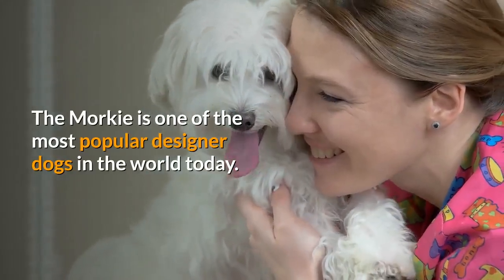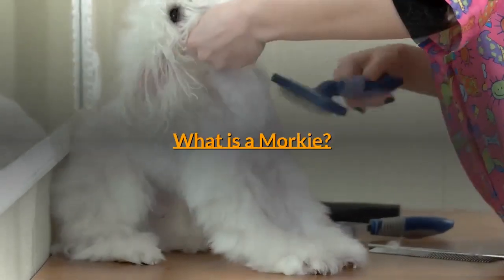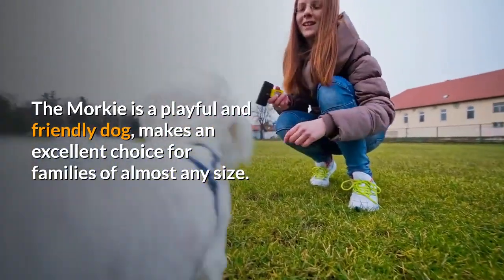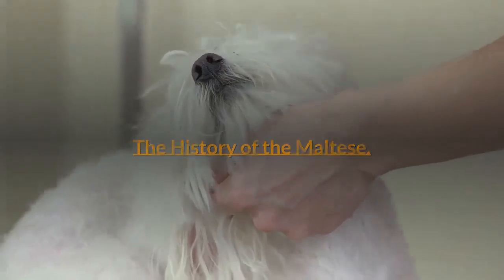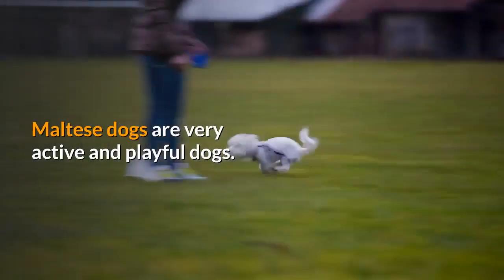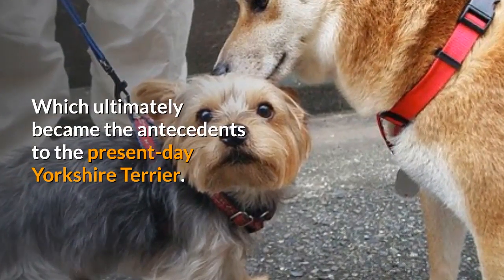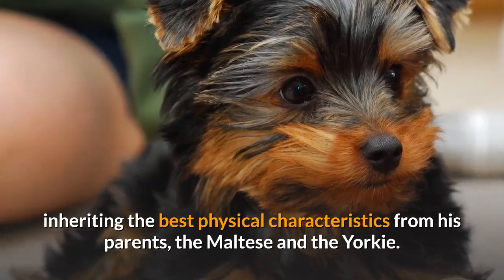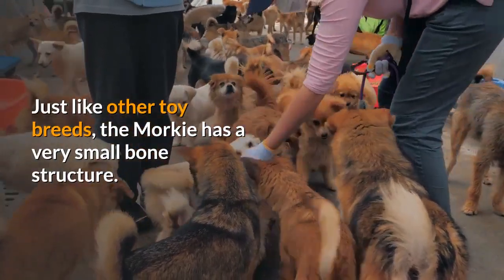Everything About The Maltese Yorkie mix (Morkie) | Should you get one for your family?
Follow this Facebook group to share any kind of problems that you face with your dog

The Maltese Yorkie mix, also called a Morkie, Malkie, or Yorktese is a cross
 between a Yorkshire Terrier and a Maltese.

These mixed breed dogs are often given specific names, but keep in mind that they are not a separate dog breed.

Morkie dogs take on the temperament of both Yorkies and Maltese. They are bold, energetic little dogs.

They are also highly intelligent and easy to train, but can be difficult to housebreak. They are sometimes suspicious of strangers and can serve as a good watchdog.

Morkies and Morkie puppies do best with older children as younger children under the age of 10 years old can accidentally injure this tiny dog. Most people find them to have the mellowness of a Maltese and the tenacity of a terrier.

According to Morkie owners, these dogs have an affectionate personality and beautiful coloring.